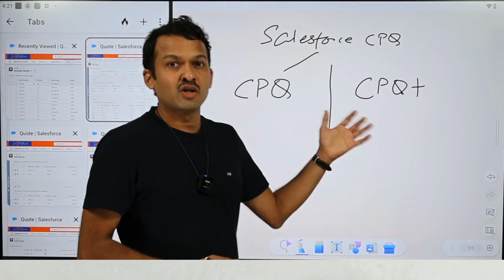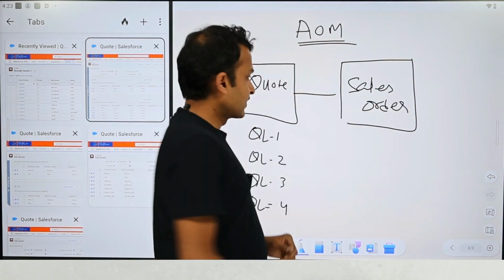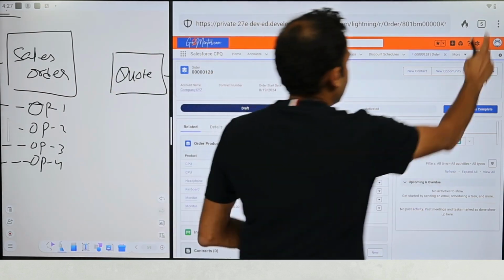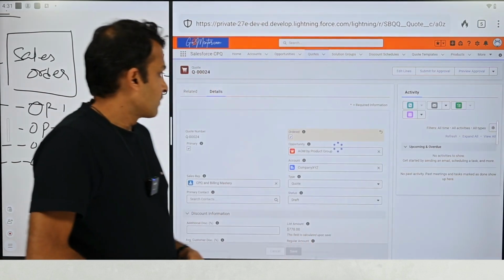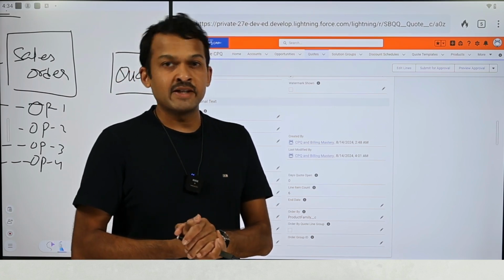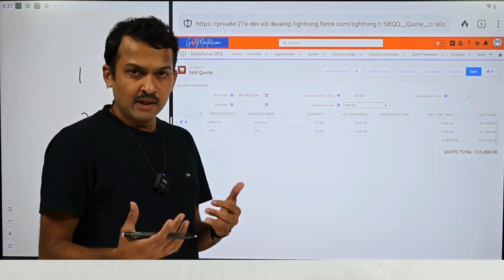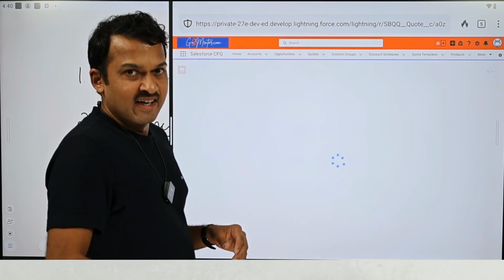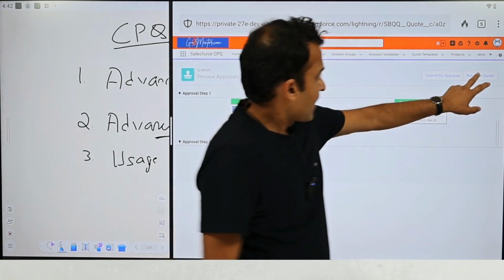Salesforce CPQ vs CPQ+ - What's the difference?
When diving into Salesforce CPQ implementations, one key decision businesses face is choosing between the CPQ license and the CPQ+ license. In this video, I break down the crucial differences between the two and explain why understanding these distinctions is essential for implementation consultants who want to make a significant impact on their CPQ projects.